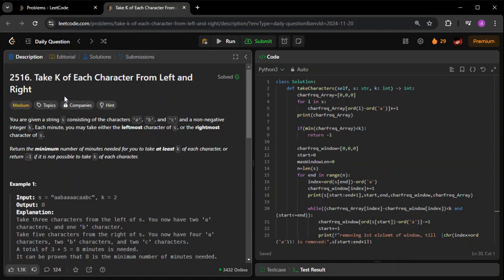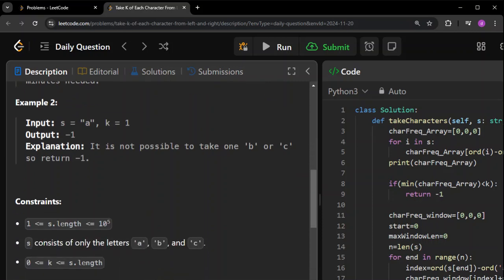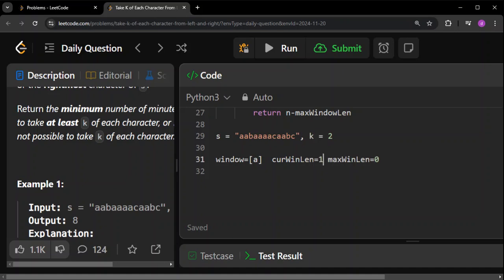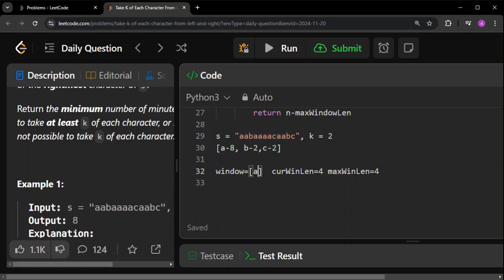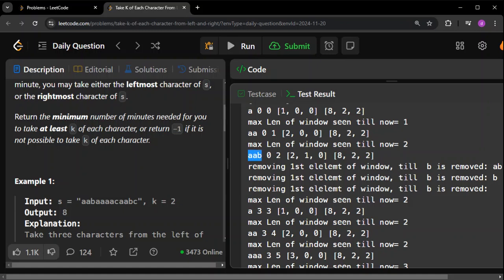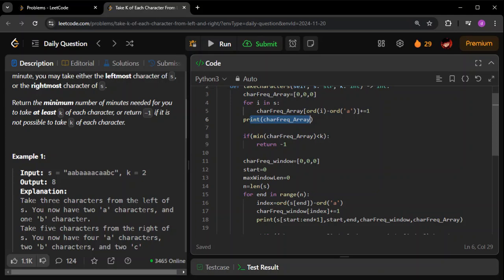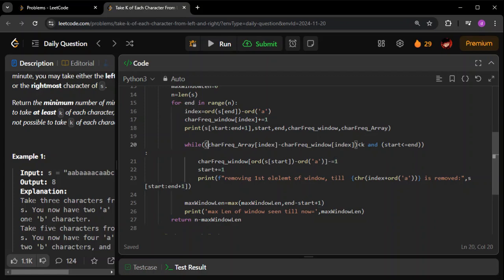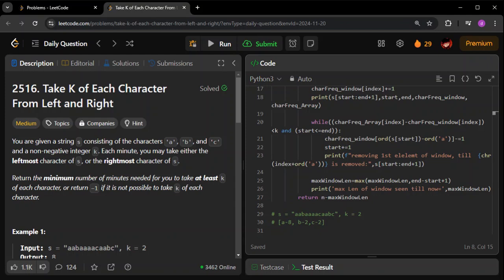Daily Leetcode Challenge | NOV 20 | Take K of Each Character From Left and Right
Daily Leetcode Challenge- November 2024 -  Day  20 -  Take K of Each Character From Left and Right

leetcode solutions,
letcode python,
leetcode python,
Gate smashers
Placement guide
Placement guide
Projects development
Associate engineer
microsoft internship,
microsoft,software engineer